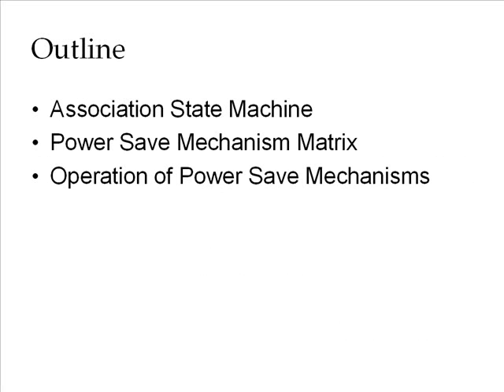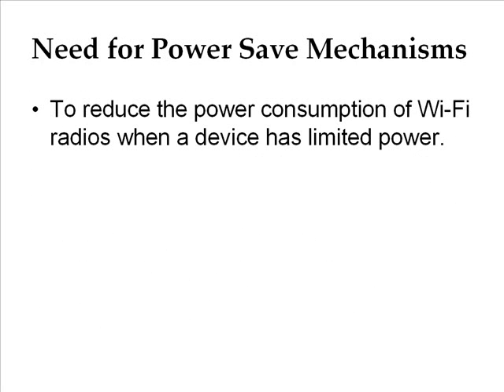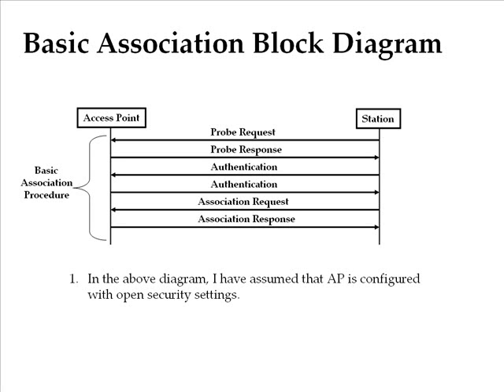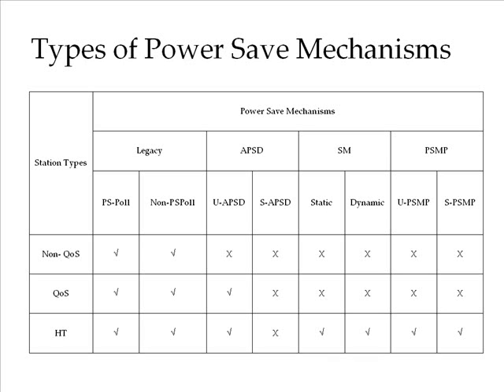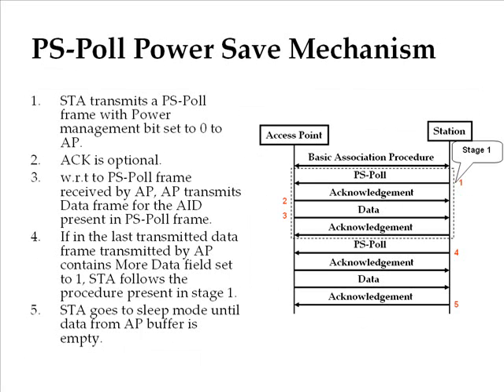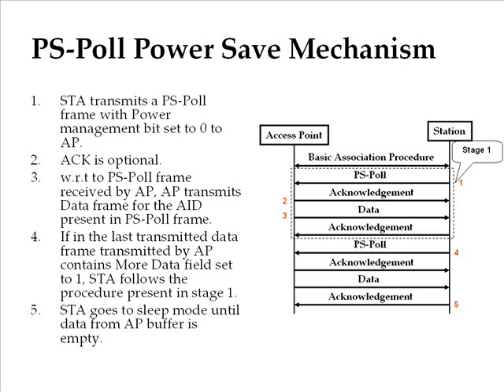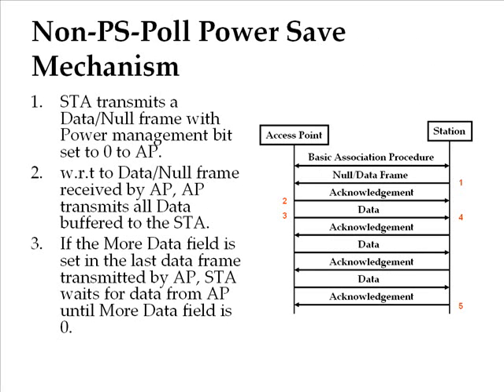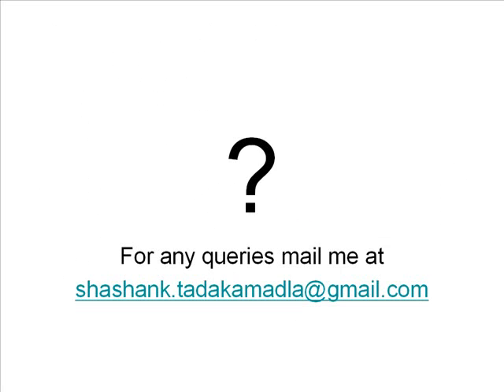Power Save Mechanisms Supported in IEEE 802.11 Protocol - Tutorial 1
This tutorial, briefly explains you about the power save mechanisms supported in 802.11 protocols.

This presentation is prepared assuming that readers have basic knowledge of WLAN protocol and its operation. So, let's start the tutorial.

Do you know that 802.11 protocols support multiple methods of power saving mechanism for wireless stations? From my experience, I can guess that most of you are not aware about all the types and number of power save mechanisms supported by 802.11 protocols? If that is true, then this tutorial is the right one and worth taking a look at the presentation.